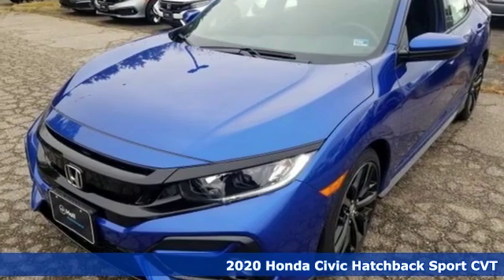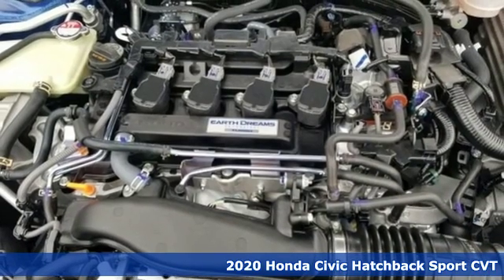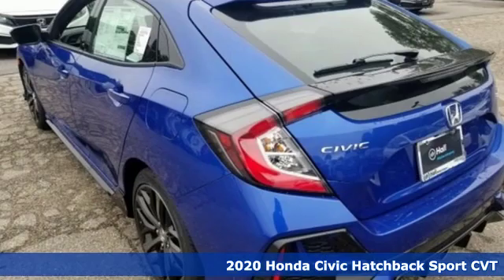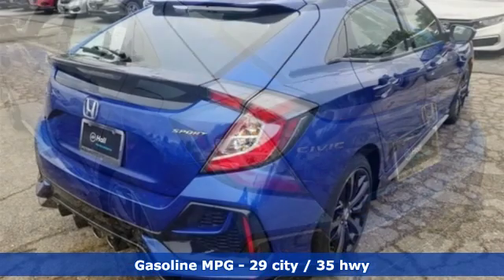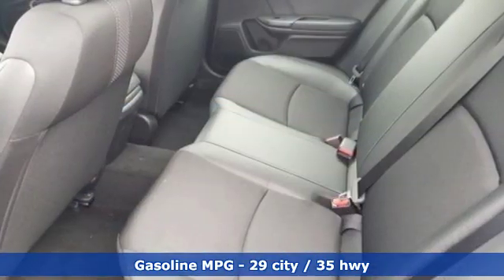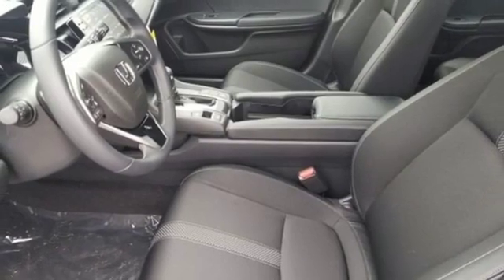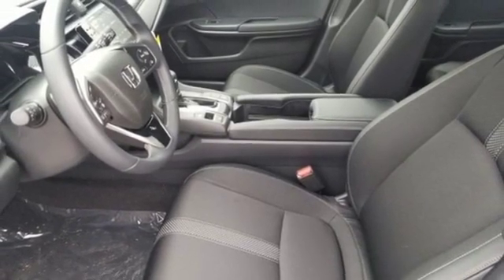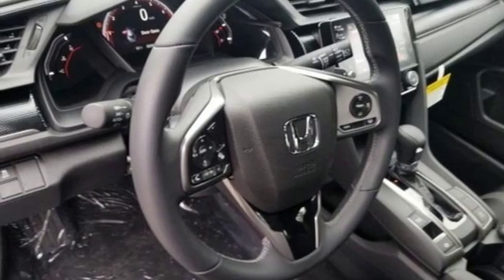New 2020 Honda Civic Virginia Beach VA Norfolk, VA #2200119 - SOLD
Year: 2020
Make: Honda
Model: Civic
Trim: Sport
Engine: 1.5L I4 DOHC 16V
Transmission: CVT
Color: Blue
Interior: Black
Stock #: 2200119
VIN: SHHFK7H43LU203571

Address:
3516 Virginia Beach Blvd